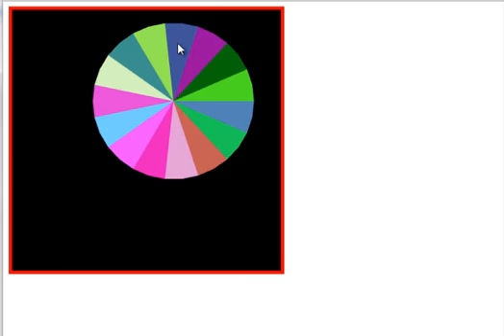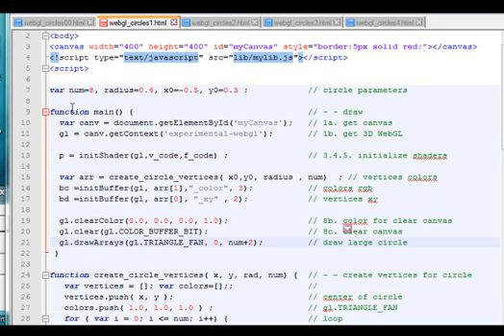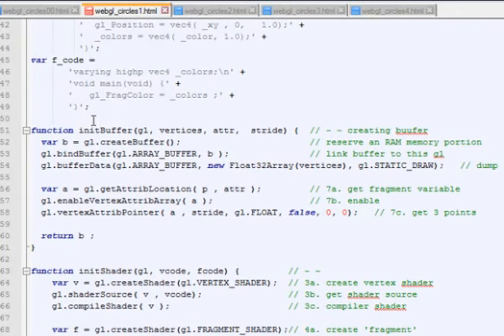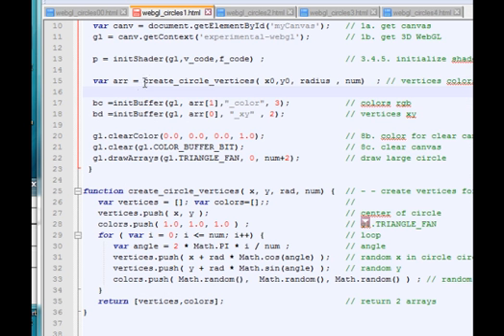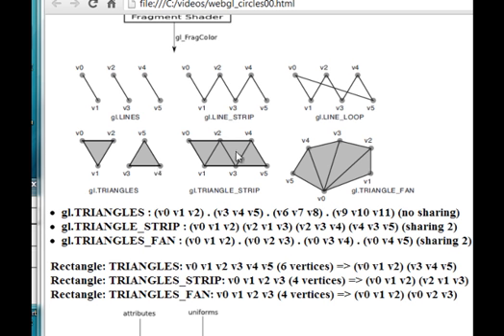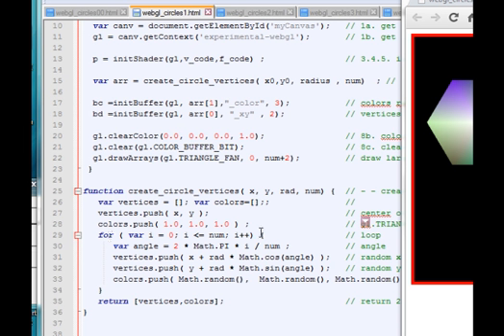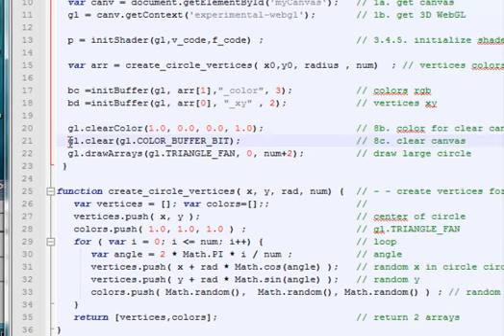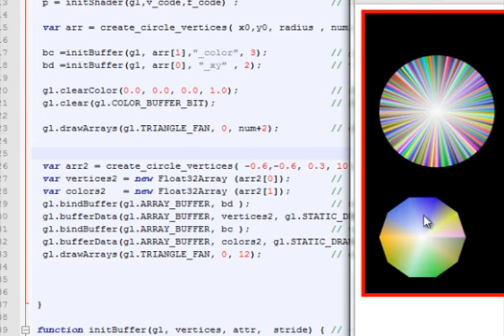[English] #2 Intro to WebGL: Bouncing Disk in 2D Animation (part1) 08-14-2013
This tutorial is to create a 2D spinning disk inside the box using WebGL. The script can create many shapes: triangle, quad, pentagon, hexagon, to full disk.